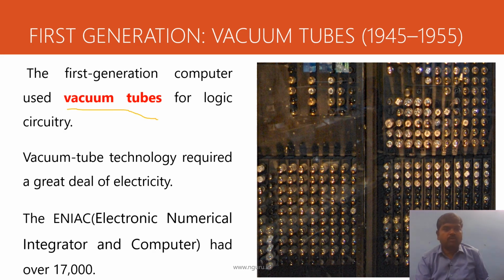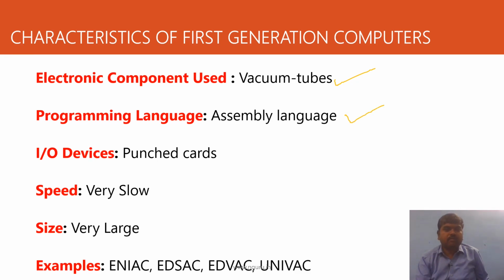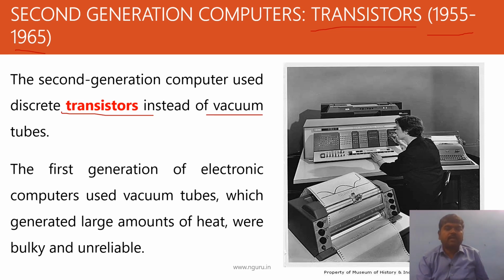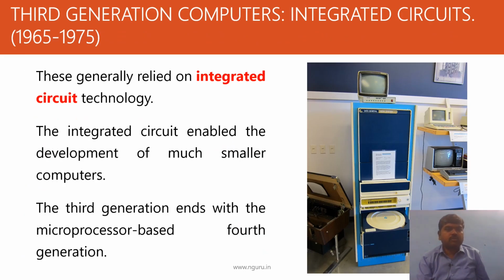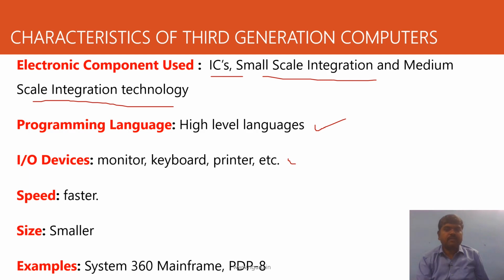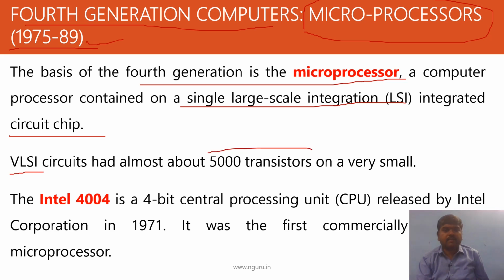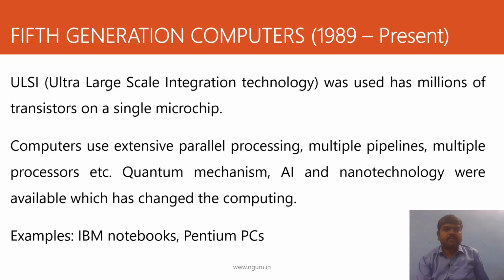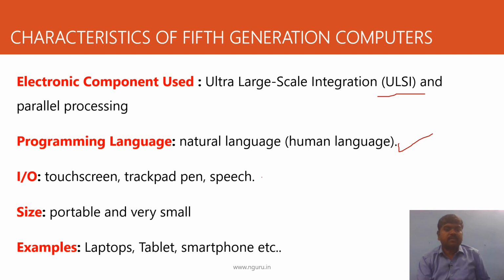Day-4:Generations of Computers